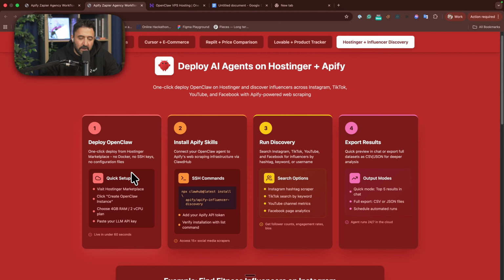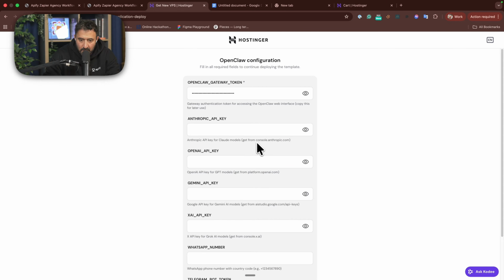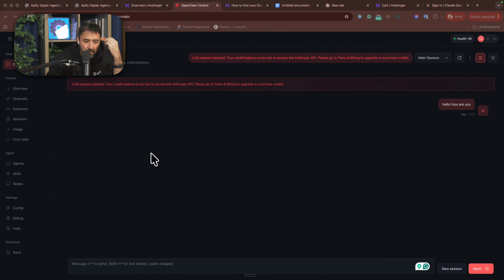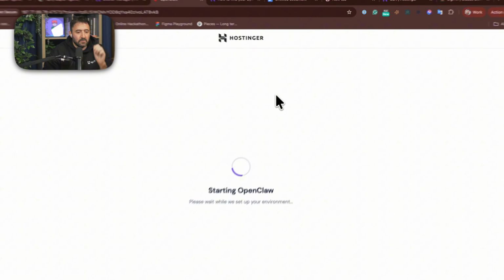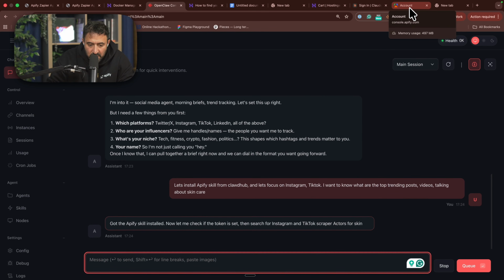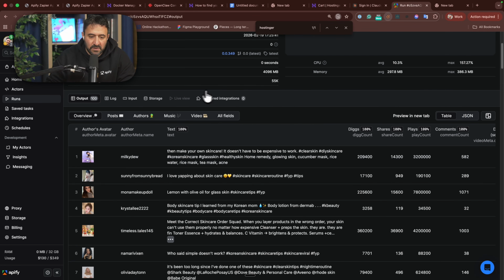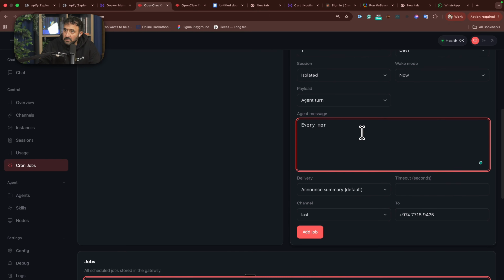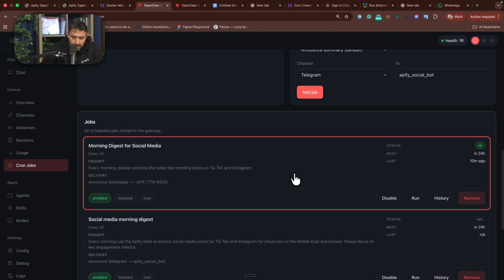Deploy OpenClaw + Apify Skills on Hostinger: Build a Social Media AI Agent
Learn how to deploy an OpenClaw AI agent on Hostinger's VPS with one click and give it Apify skills for influencer discovery and social media monitoring.

🦞 *Why use OpenClaw + Apify on Hostinger?*
Always-On Agent: Deploy a 24/7 AI assistant that initiates conversations and runs tasks while you sleepOne-Click Install: No Docker setup, no YAML files. Hostinger's VPS has OpenClaw pre-configuredSocial Media Scraping: Discover influencers across Instagram, TikTok, YouTube, and Facebook automaticallyMorning Digests: Schedule daily cron jobs that deliver social media briefs straight to your Telegram

👨‍🏫 *Step-by-step:*
2. Choose your LLM provider (Anthropic, OpenAI, Gemini) and paste your API key
3. Access your instance and set your agent personality for social media monitoring
4. Add your Apify token in Docker Manager environment variables
5. Let OpenClaw install Apify skills from ClawdHub automatically
6. Set up a cron job for daily morning digests
7. Connect Telegram via BotFather for direct notifications